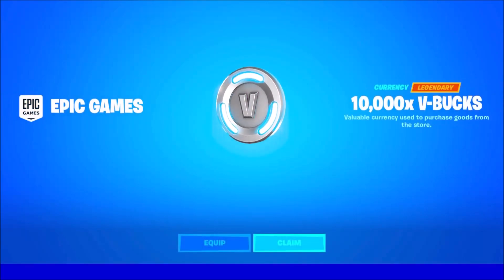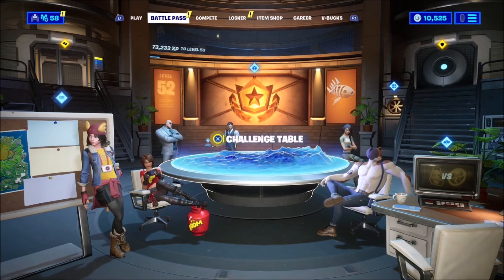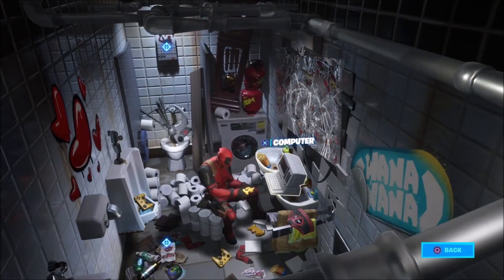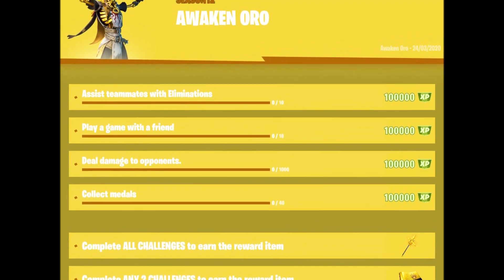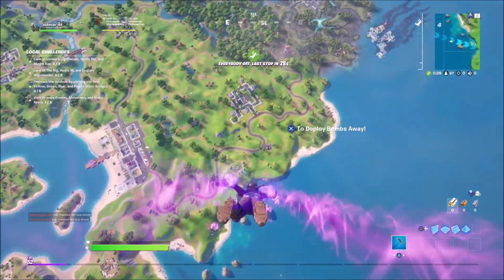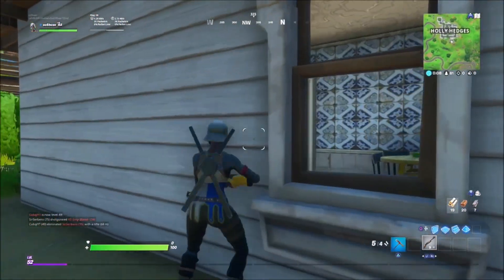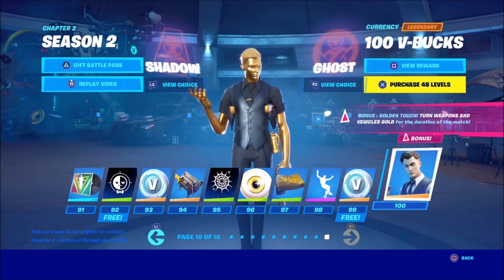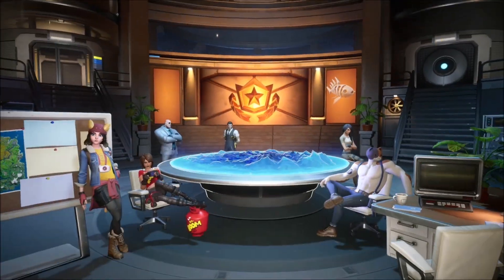*NEW* FREE SKINS in Fortnite Season 2 Chapter 2..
Fortnite Gameplay News *NEW* FREE SKINS in Fortnite Season 2 Chapter 2..